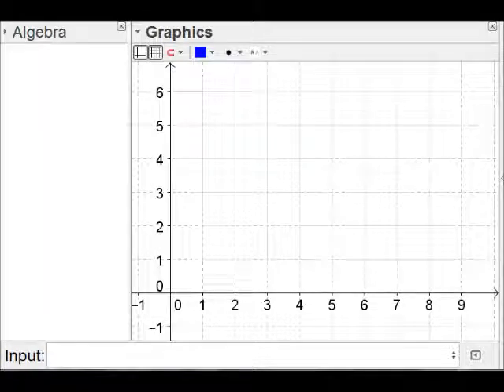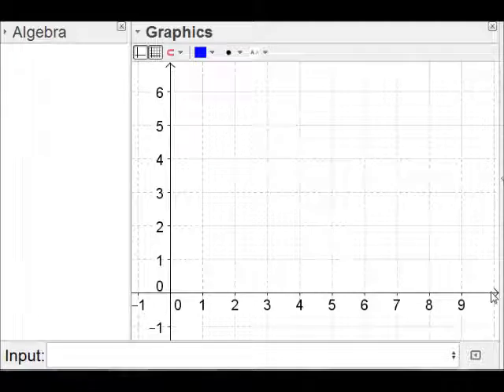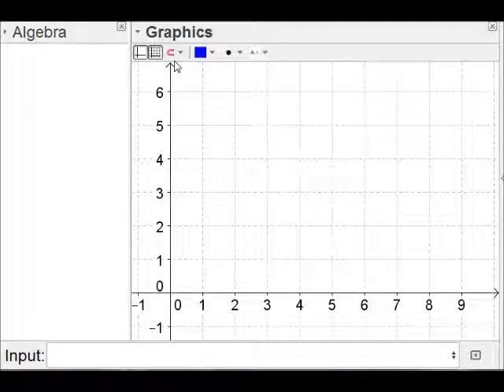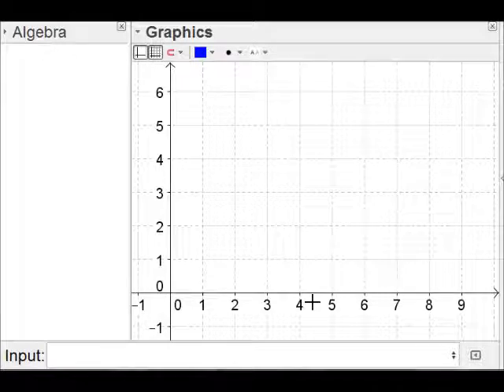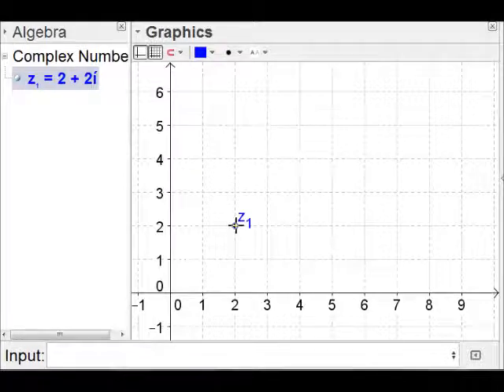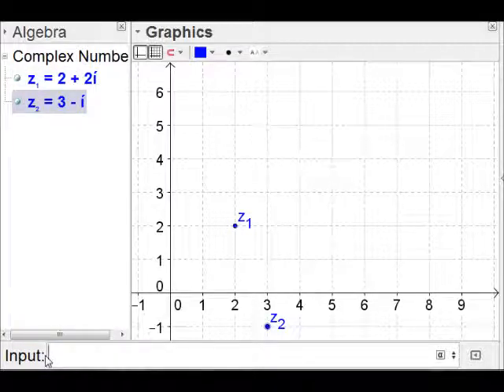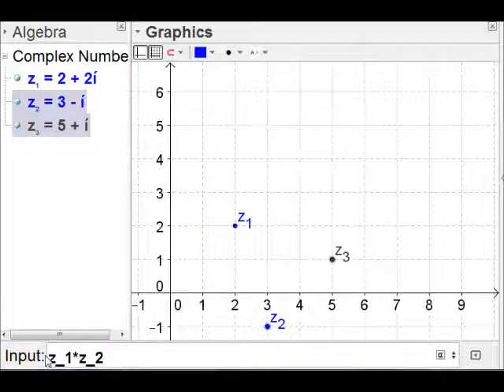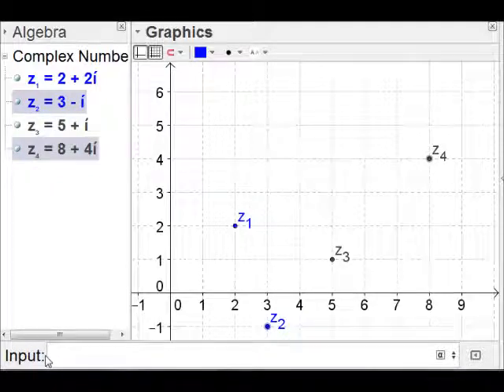Argand Diagram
A very brief introduction to the Argand Diagram